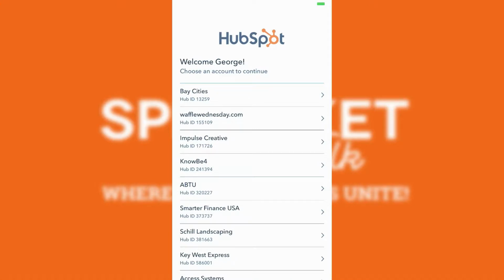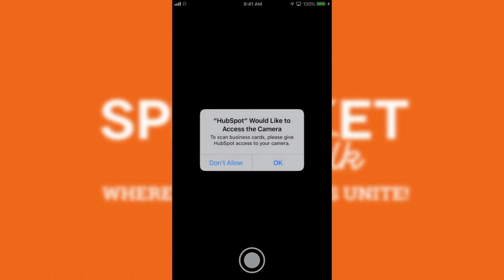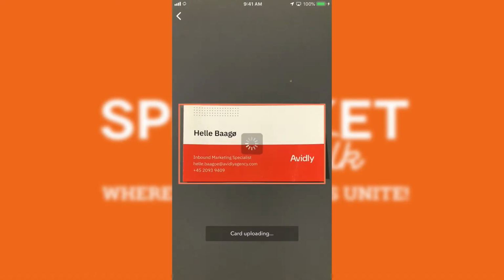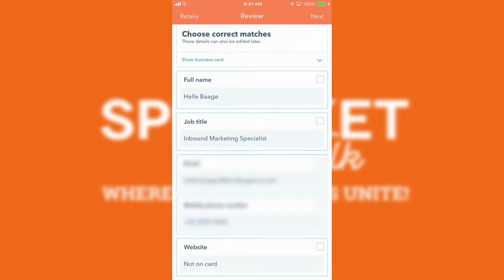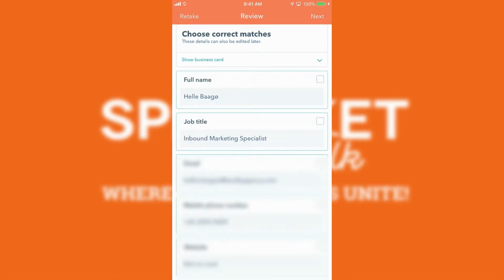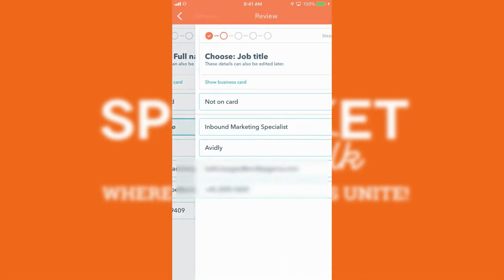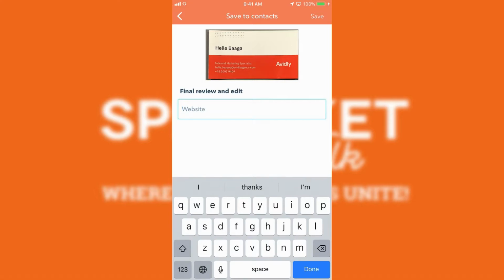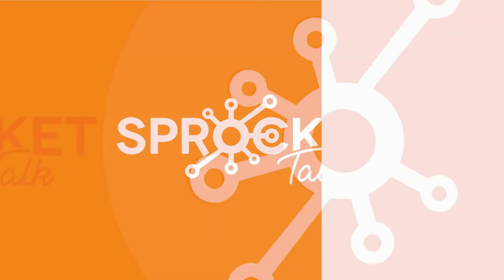Free HubSpot Business Card Scanner - HubSpot Mobile App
In this Sprocket talk tutorial, I show you how to turn business cards into marketing and sales leads . with the Free HubSpot Business Card Scanner.

With the HubSpot free business card scanner on the HubSpot Mobile app, you can now easily generate leads from the stage, trade shows, and more.

Our Mission